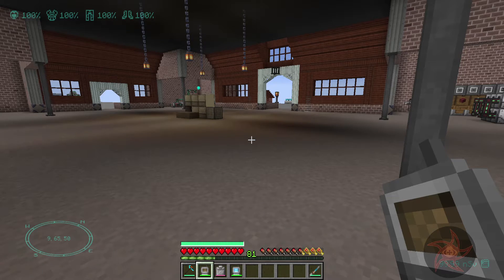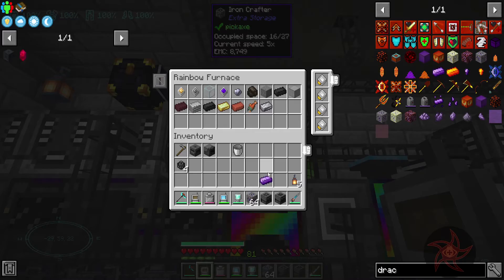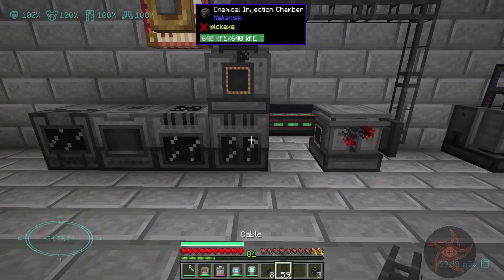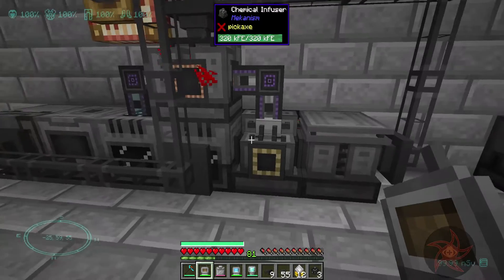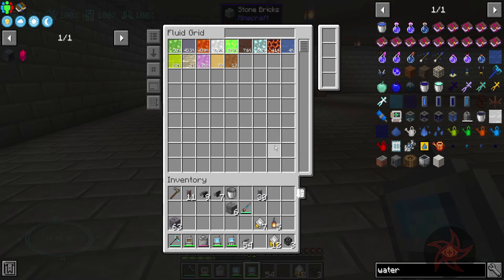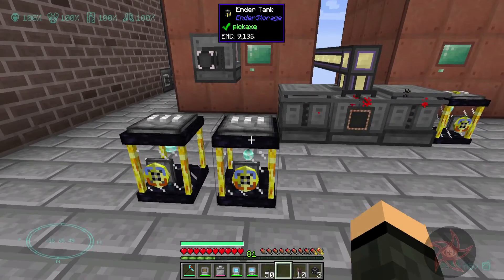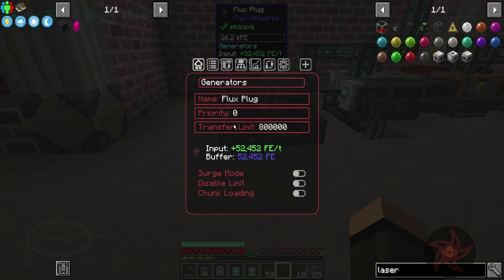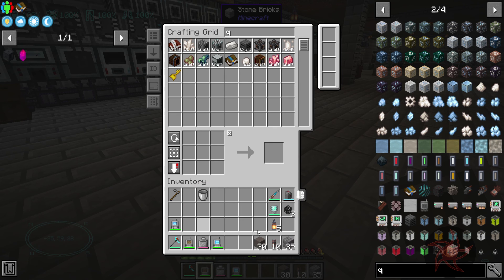Antimatter Factory :: Draconium Processing :: AF-30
A skyblock modpack based around Mekanism!

Forge exotic matter with the power of stars originated from the deepest of hell and antimatter!

Obtain the ability to exchange matter and energy with the chaos of the deepest darks!

Featuring many custom recipes, everything based around mekanism!

Mystical agriculture essence crafted into ore chunks, process with mekanism!

Emendatus Enigmatica with AVSP's Easy Emendatus Enigmatica Scripts to clean stuff up!